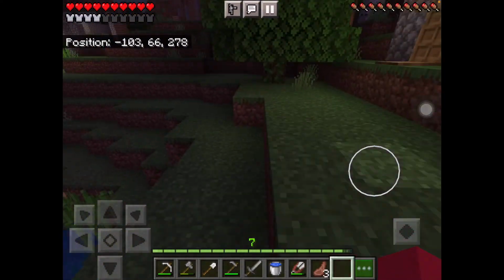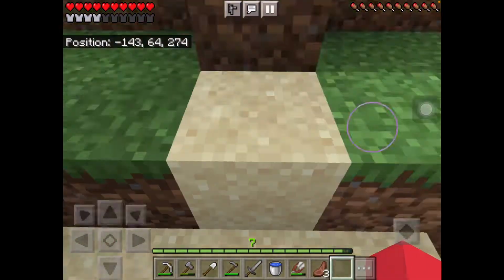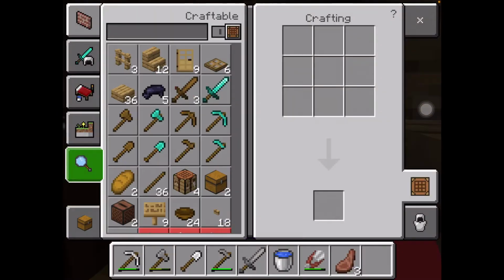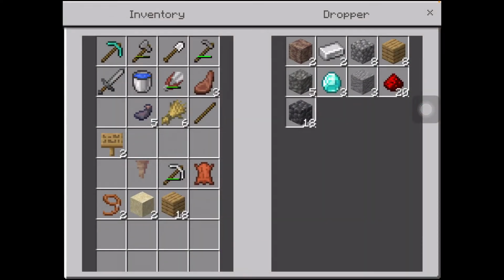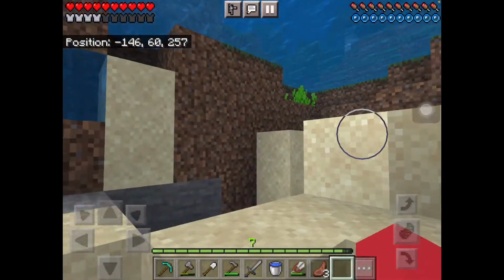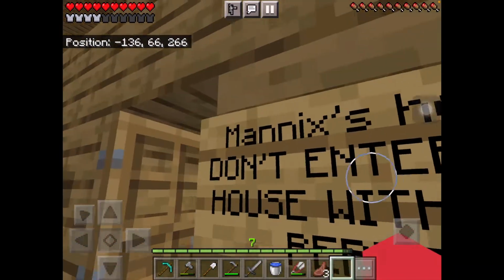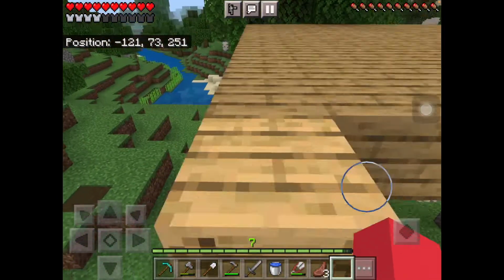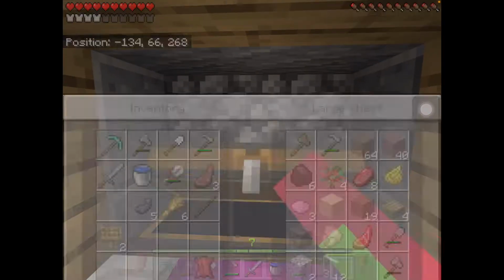Doing random things || Mannix SMP 2 #3